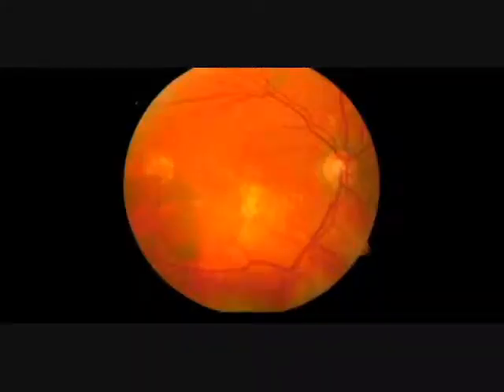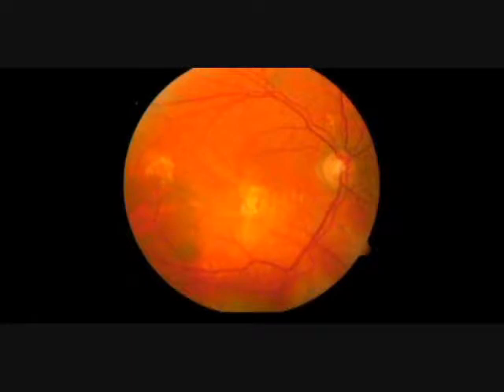Reversing Macular Degeneration Presentation - Part 2 - What is the Disease of Macular Degeneration?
There is Hope for Sight!

Understand the Diseases collectively referred to as Macular Dystrophies, such as Macular Degeneration, Retinitis Pigmentosa and Stargardt. Doing so can help you understand how supporting the health of your eyes and your Adult Stem Cell system can lead to healing and regeneration. Something can be done!

If these diseases are in your family, you can support your eyes to prevent you from expressing these diseases.